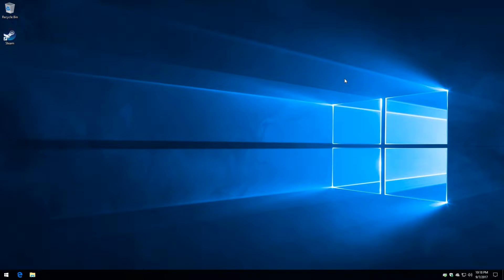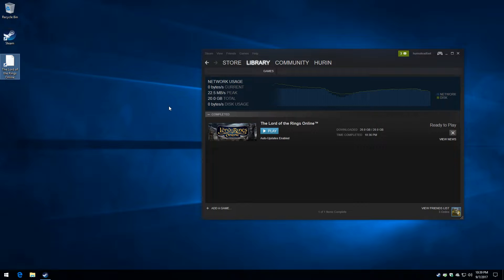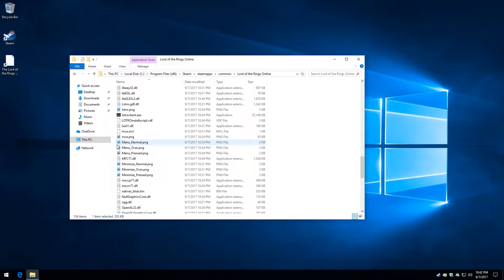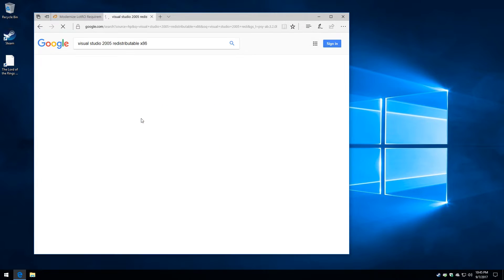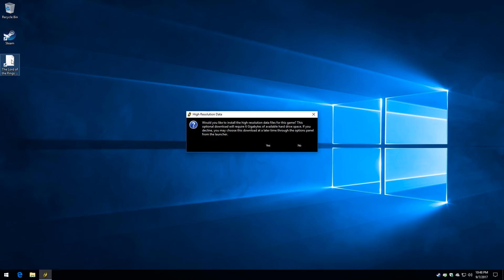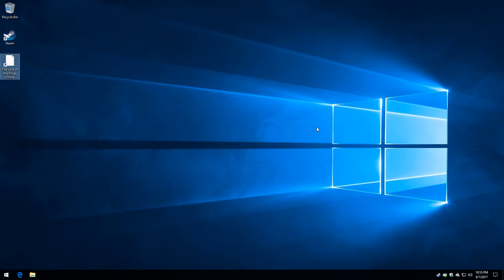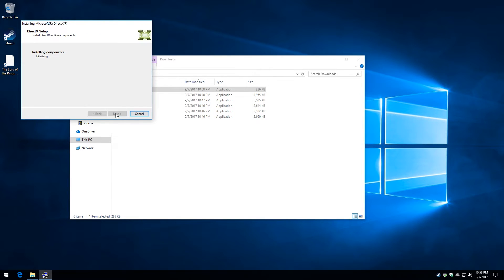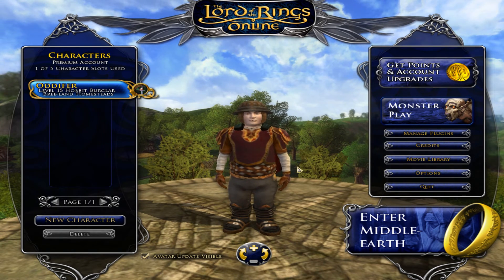LotRO -- Steam Install -- Issues (and Solutions)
This video aims to demonstrate and document the two show-stopping issues with the steam-powered installer for Lord of the Rings Online (LotRO).
01:35 -- First Show-Stopping Issue (persistent silent crash during install).
06:45 -- Solution to First Issue -- Install Visual C++ Runtimes.
12:35 -- Second Show-Stopping Issue (persistent silent crash at game launch).
14:30 -- Solution to Second Issue -- Install DirectX Runtimes.